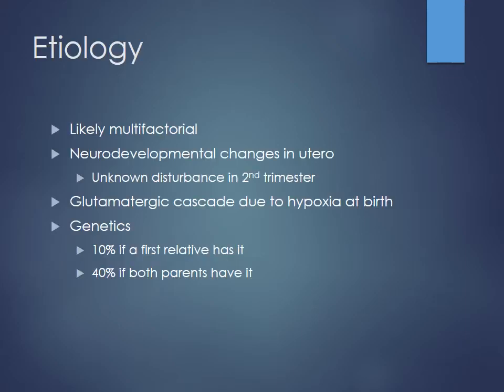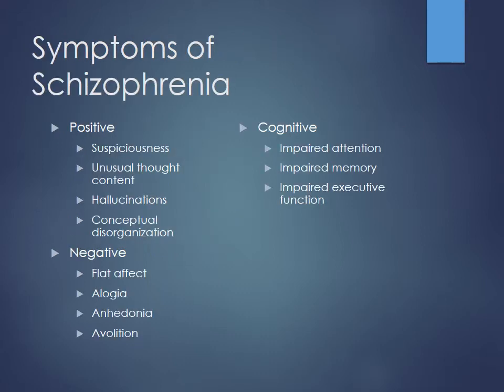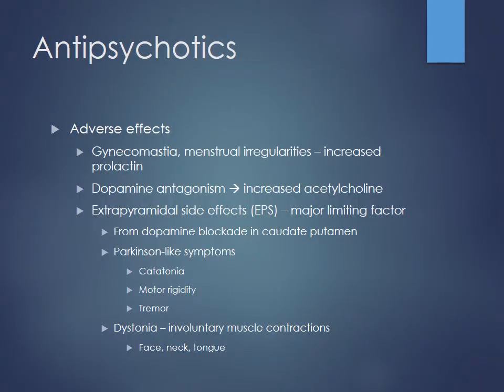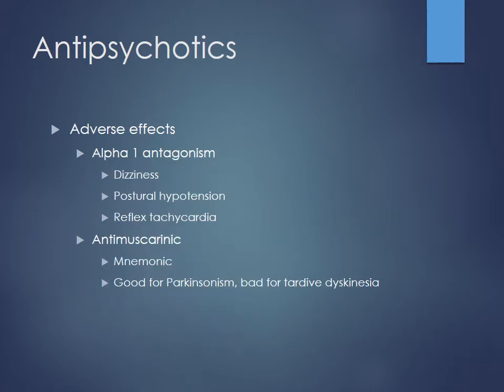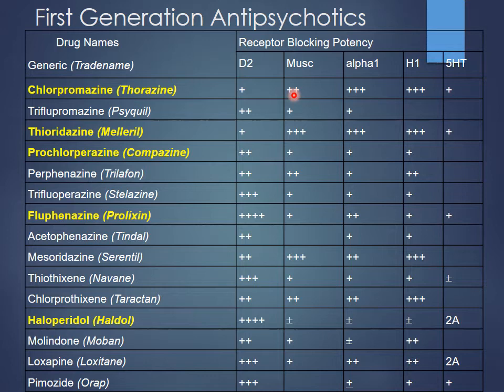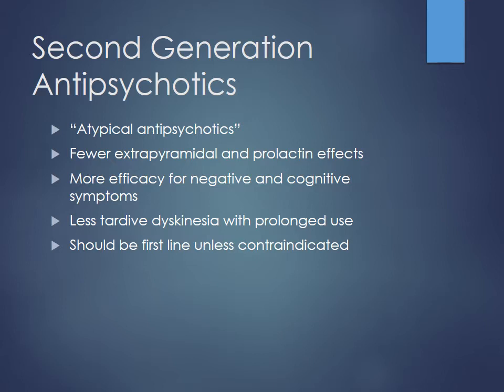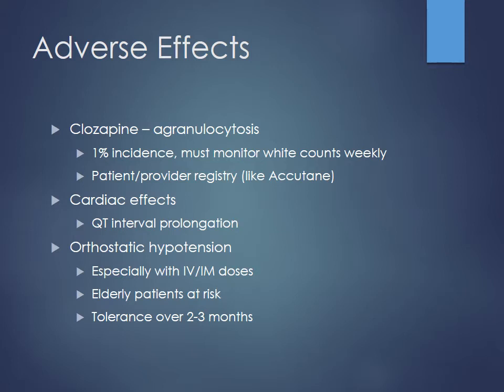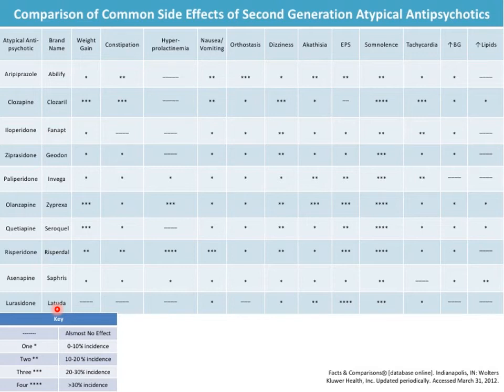Section 1 Unit 3 Behavioral Medicine Pt 2